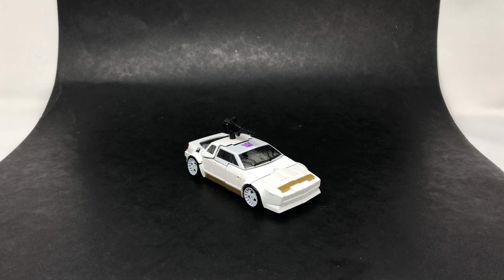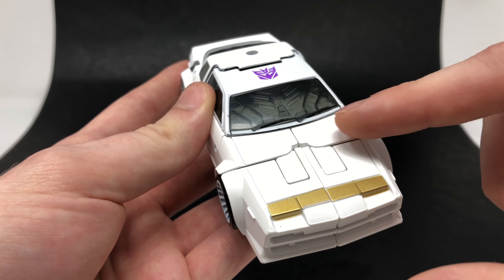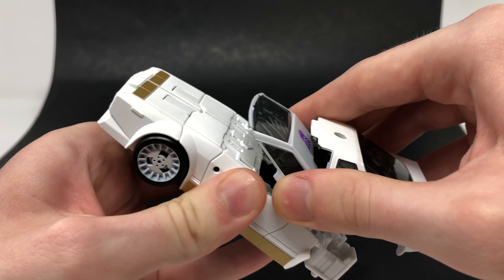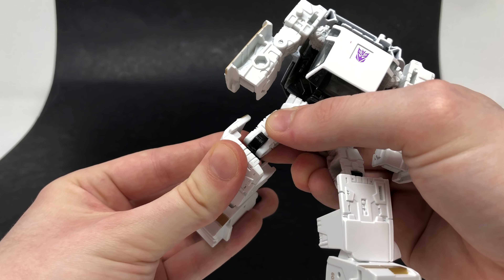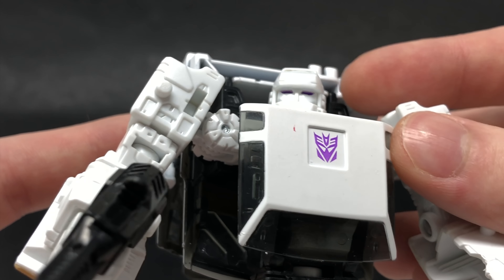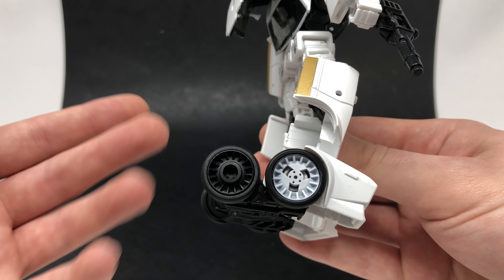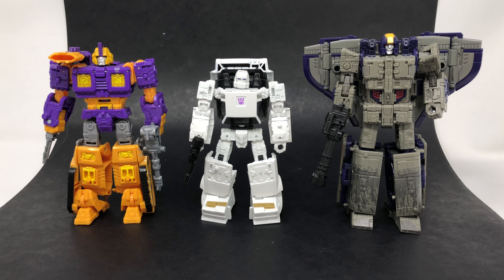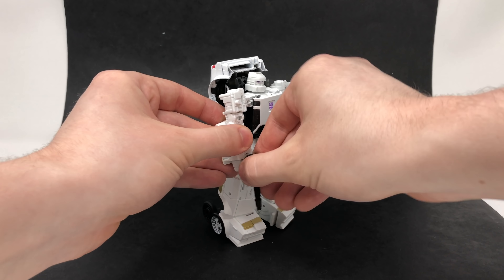Transformers Earthrise Deluxe Class Runamuck Review